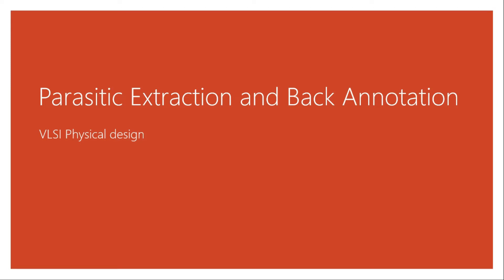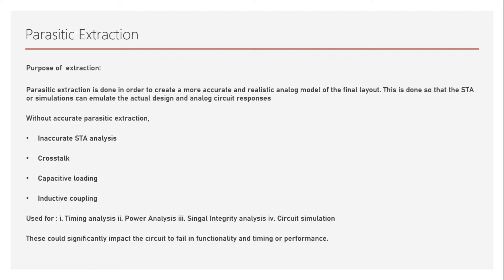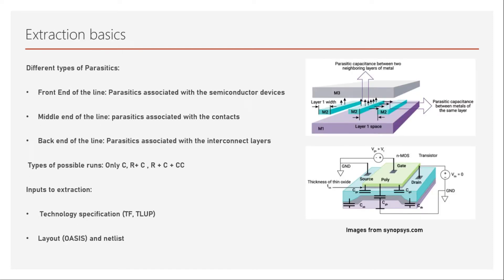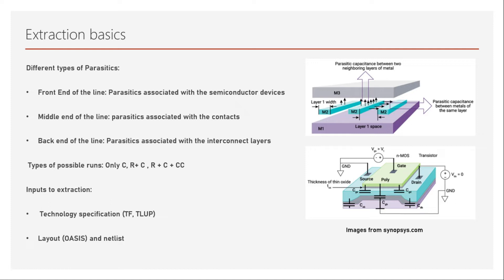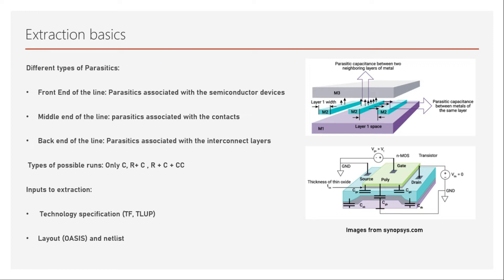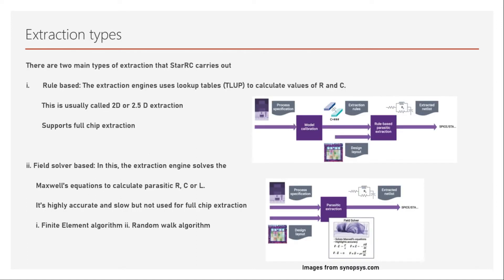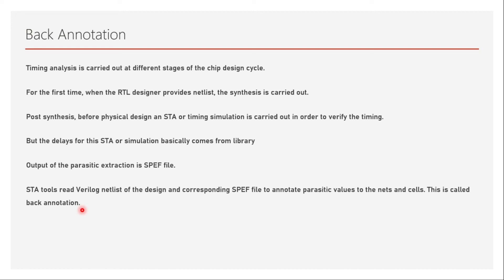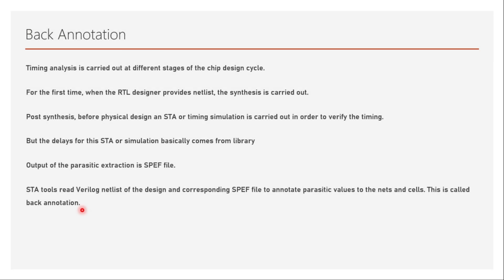Parasitic Extraction and Back Annotation | VLSI Physical Design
In this video concepts of Parasitic extraction and back annotation has been discussed.

Extraction is a very important stage of VLSi chip design since results of this step will be used for timing analysis, power analysis etc.

Without accurate extraction, one cannot design or tapout a chip that will actually function.

Back annotation is a process of annotating the delays to corresponding cells and nets during timing analysis.